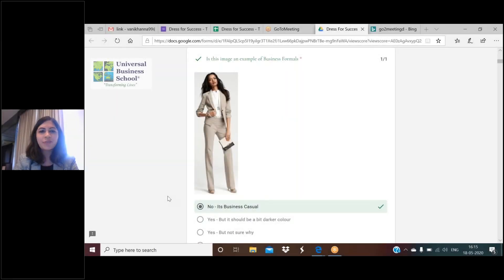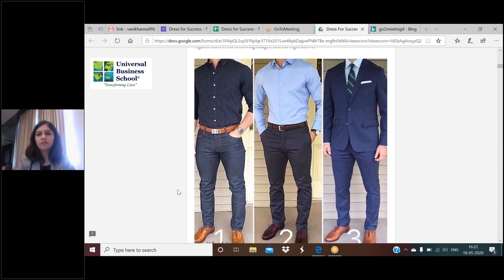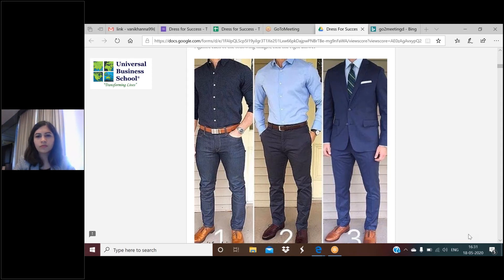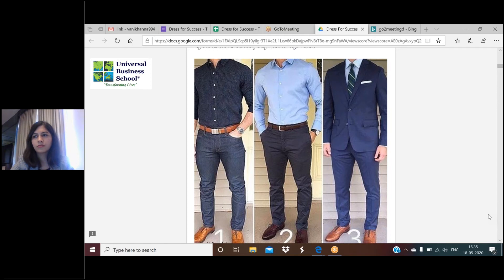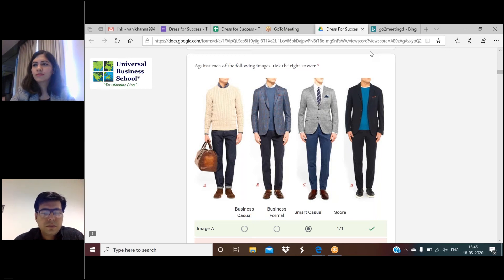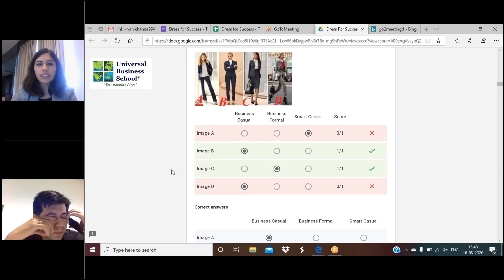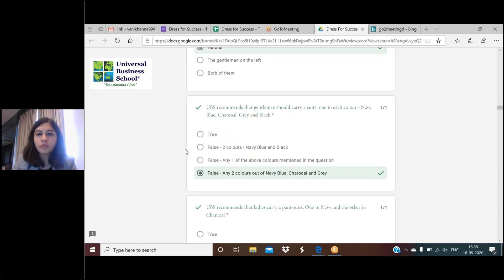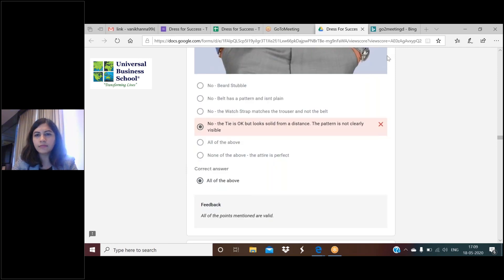Dress For Success | Do’s & Don’ts for Personal Interview | Virtual Induction Program | UBS Karjat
You are confused about what to wear for an Internship/Job Personal Interview? Watch this video, and you will know how to crack the interview with your personality!